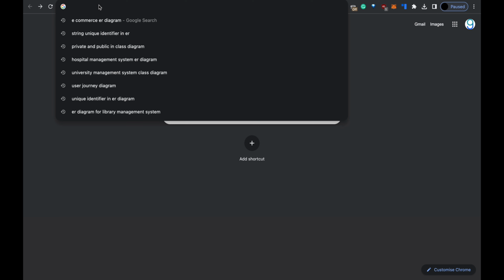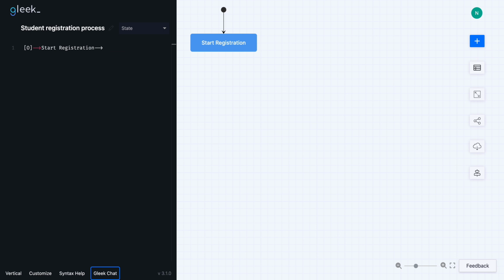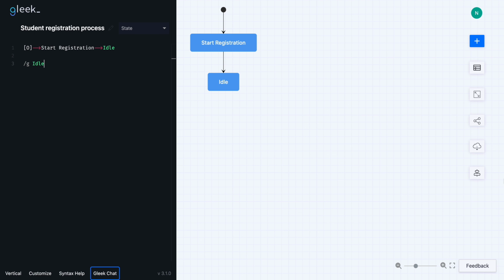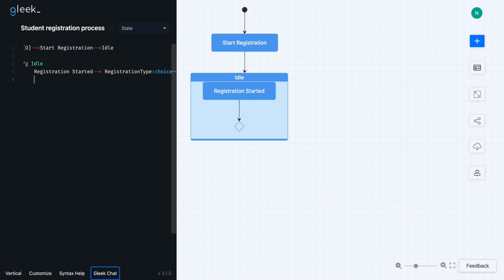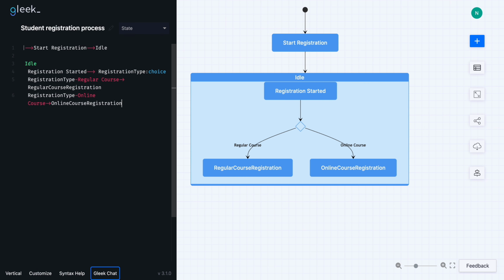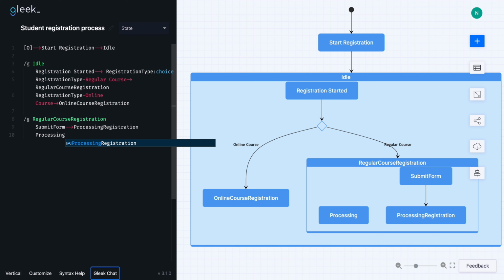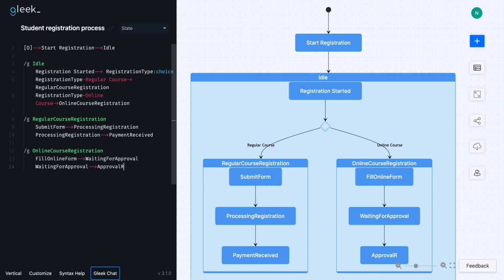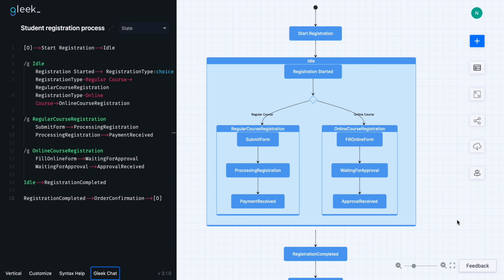UML State diagram example: Student registration process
Today, we're going to guide you through creating a State diagram for the Student Registration Process.

Start by launching in your browser and ensure you're logged in. Hit 'New Diagram,' choose 'State' from the dropdown, and let's get started.

Let's begin by illustrating the process's inception. Inside square brackets, type an 'O' to signify the beginning of this journey.

The journey kicks off at the 'Start Registration' state. Connect the start symbol to this state using an arrow. As the process commences, students initiate their registration and transition into the 'Idle' state, a hub for various registration paths. Connect 'Idle' to 'Start Registration' with another arrow.

In our diagram, 'Idle' represents a composite state. To translate this into Gleek syntax, input a slash, followed by 'g', and then 'Idle'. Let's now delineate the processes under this composite state. Start a new line, hit TAB and type "Registration Started" to denote the process's inception.

As students begin the registration process, they encounter a critical decision point: selecting the course type for registration. Create this choice by adding an arrow after the "Registration Started" state, typing "RegistrationType" followed by two dots and 'choice'. Note that the title won't display but is pivotal for further connections.

This choice leads to two concurrent paths: 'Regular Course Registration' and 'Online Course Registration.' We'll represent this in the diagram by connecting 'RegistrationType' to 'RegularCourseRegistration' using a dash-arrow sequence labeled as 'Regular Course'. Additionally, we'll establish a connection from 'RegistrationType' to 'OnlineCourseRegistration' by indicating 'Online Course' within the arrow. Once both options are in place, we'll proceed to address each track individually.

To introduce the initial concurrent state, enter a slash, followed by 'g', and specify 'Regular Course Registration'. Students choosing this path proceed by submitting their registration form, initiating the system's verification phase. Following this, indicate 'SubmitForm' on a new line, followed by an arrow leading to 'ProcessingRegistration'. The culmination involves students making the course payment, concluding this flow with 'Payment received'.

The 'Online Course Registration' serves as our second concurrent state. On the next line, enter slash, 'g', and specify 'Online Course Registration'. Conversely, students choosing this option fill out an online form. Upon form completion, they enter a waiting phase where their application awaits approval. Finalization of this concurrent state occurs upon receiving approval.

The culmination of both tracks is the 'RegistrationCompleted' state. Connect 'Idle' to 'RegistrationCompleted'. Post-registration, students confirm their details, progressing to 'CompleteRegistration,' culminating in an 'OrderConfirmation.'

To signify the process's conclusion, use the same symbol as the start – indicating the end of this journey.

And there you have it! Our Student registration process state diagram is complete. Explore Gleek's new diagram types like Gantt chart, State, and User Journey diagrams, and share your thoughts with us in the comments!